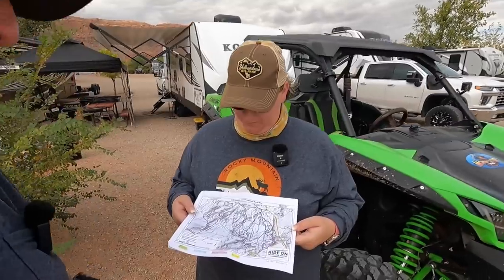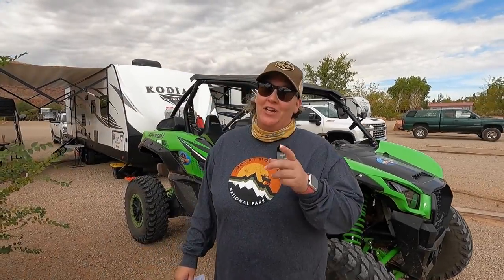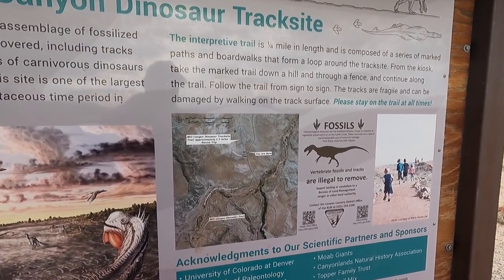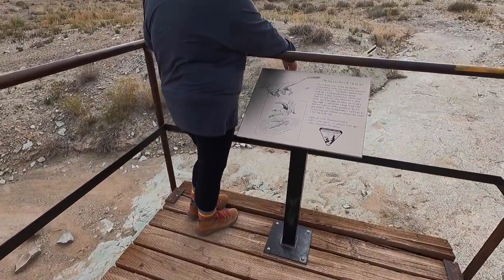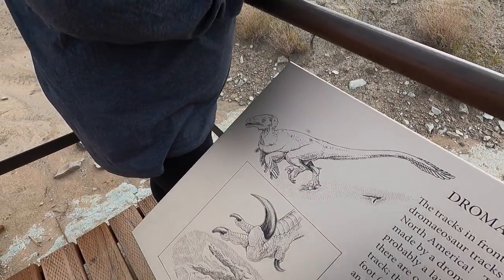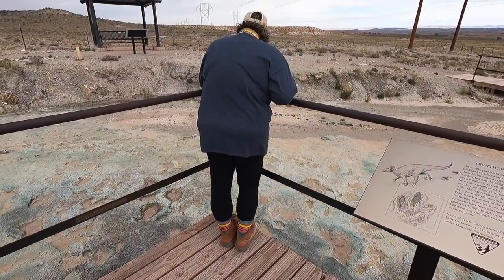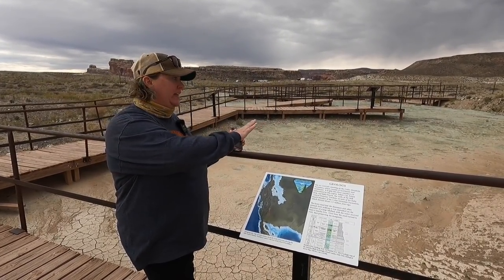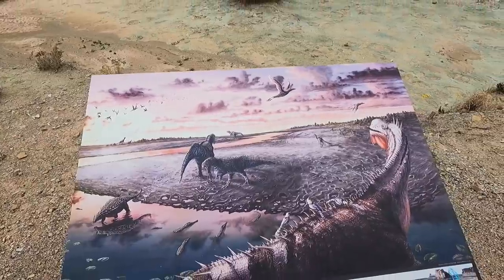Mill Canyon Dinosaur Tracksite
This is an area located along the route of the trail system we rode in Moab. It has some very well preserved dinosaur tracks that are approximately 112 million years old! The area was once a lake bed that was dried and muddy that the dinosaurs walked in that later hardened into rock and was then covered. The tracks are well preserved and there's a nice boardwalk system build there as well as plenty of helpful information to help learn about the area. It's located in the Mill Canyon area with the Courthouse Rock Campground located directly next to it. Very cool stuff to see !